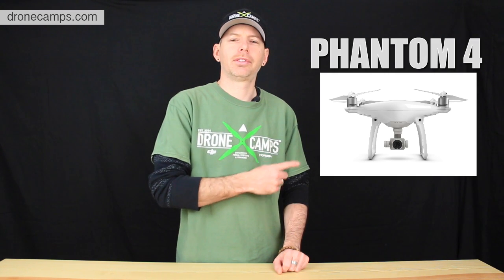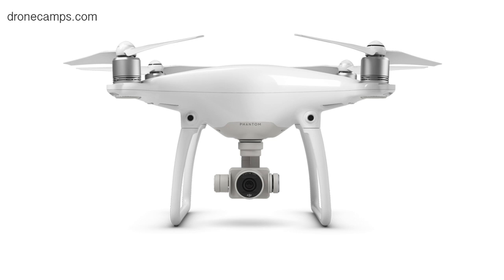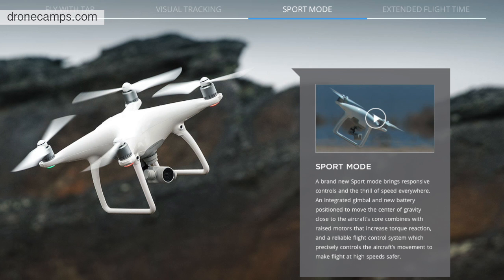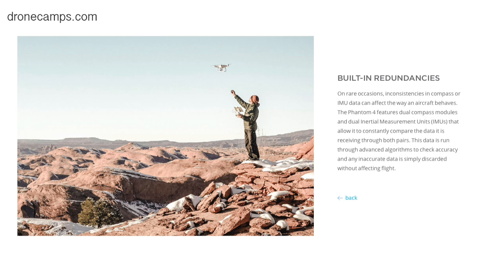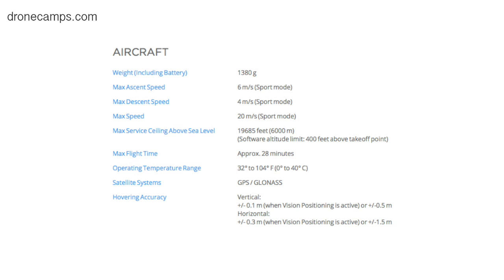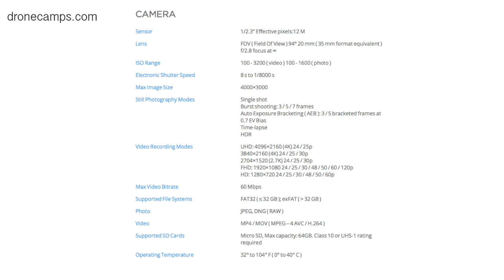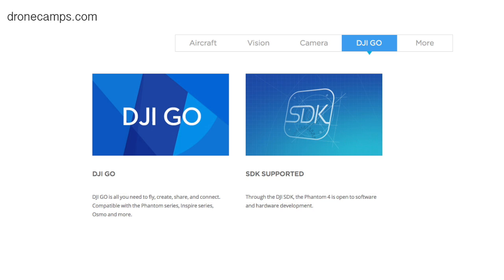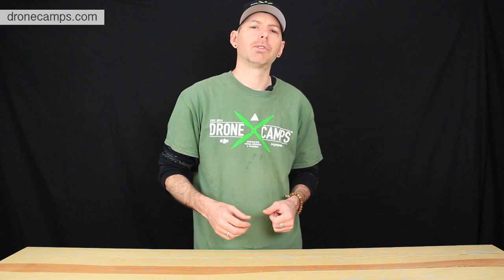DJI Phantom 4 - OFFICIAL Overview. Should you buy it?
What's up with the Phantom 4? Should you buy it?

Drone Camps RC's very own Justin Davis shows off the new DJI Phantom 4 features.
We show off the new intelligent flight modes, extended flight time, new 9450 props, vision positioning system, obstacle avoidance, and more. What you need to know right here in one video. Release Date: March 15th 2016.

Drone Camps RC Store
#1 Personal Drone Store